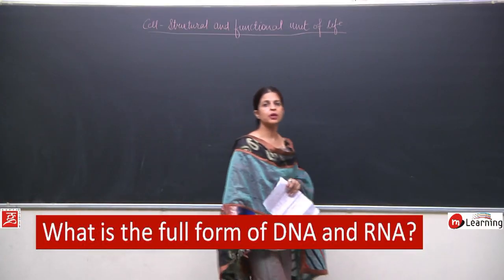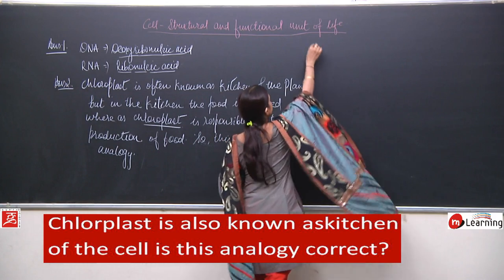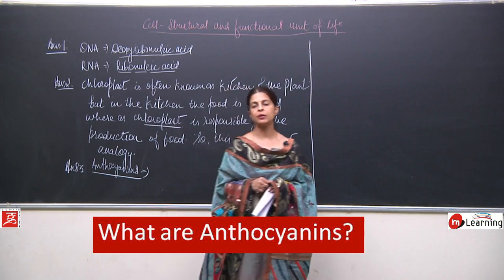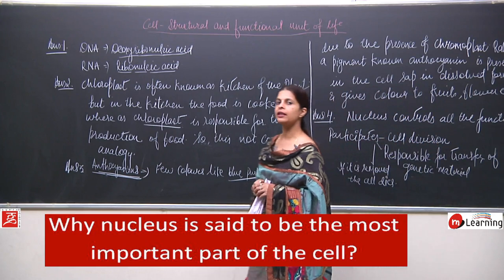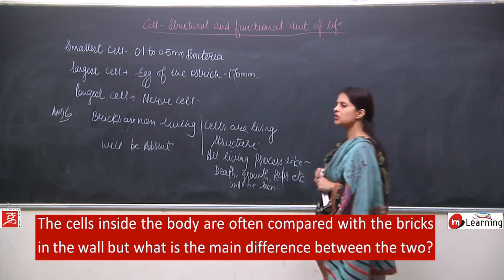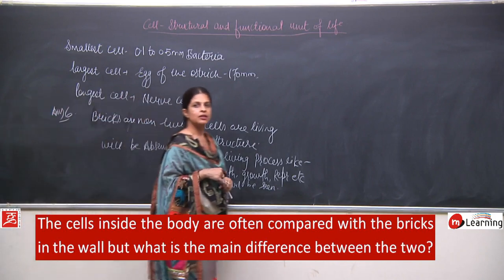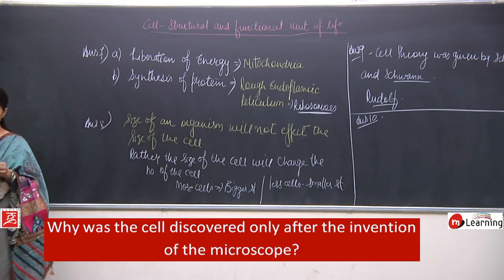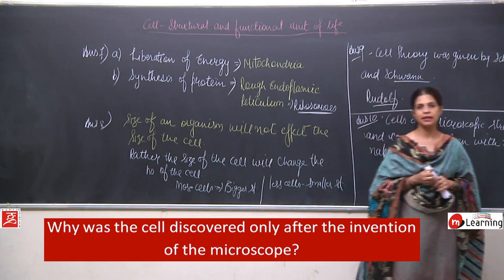Cell Structure & Function for Class 8th - 10/11